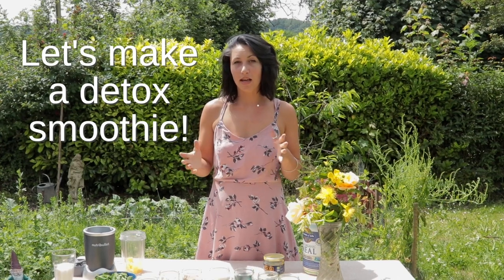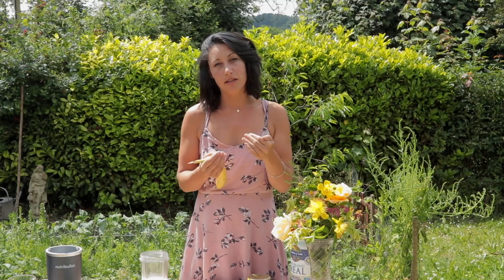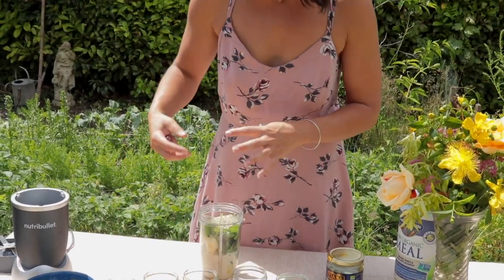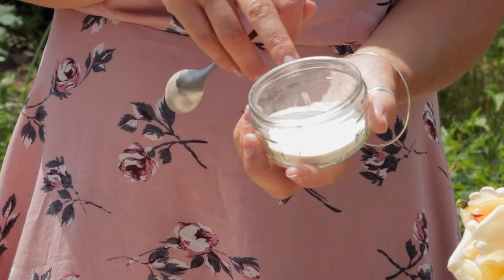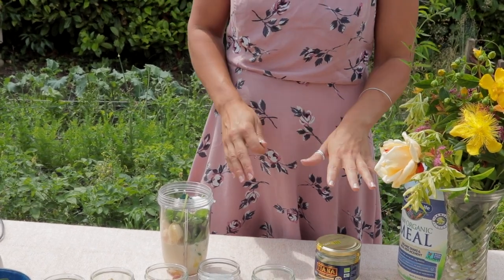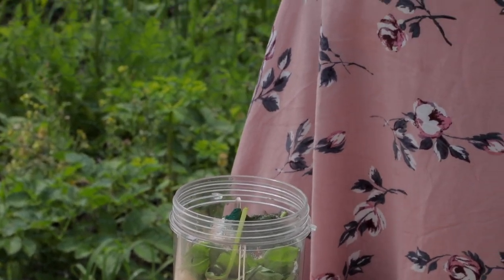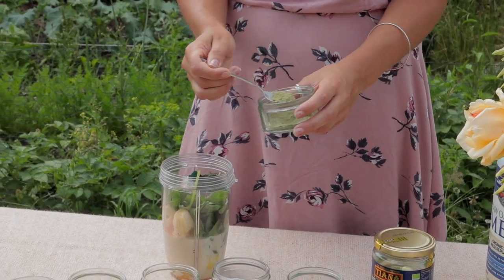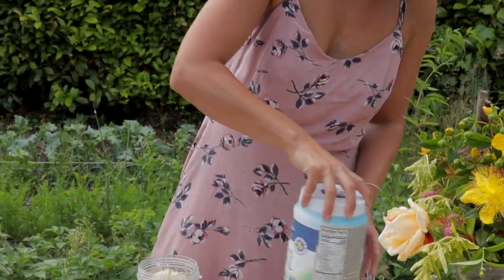How to make a detox smoothie - Superfoods, maca powder, hemp seeds, collagen, rose hips, sprouts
In this video Korenza makes an amazing detox smoothie.

This video is a great way to make the best detox smoothie using spinach, hemp seeds, maca powder,  camu camu berries, Rose Hips, Colagen, Sprouts, barley grass  and Spirallina.

Stay healthy , stay free and be happy.